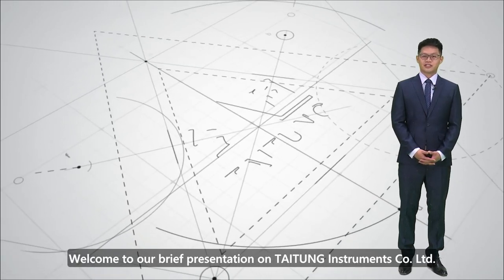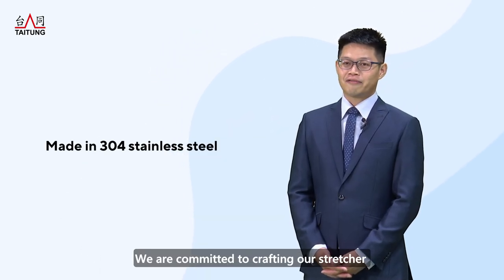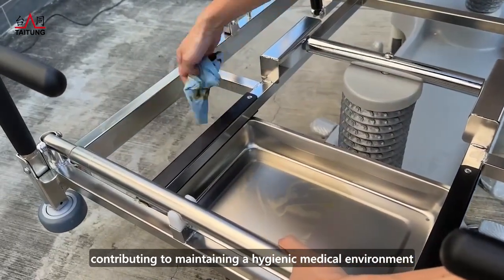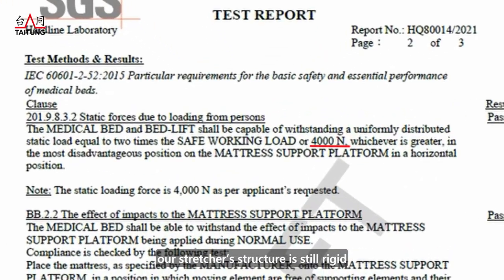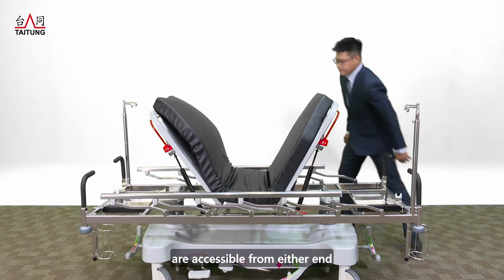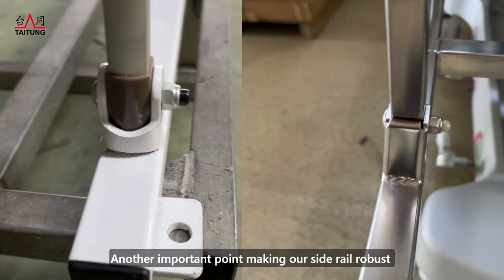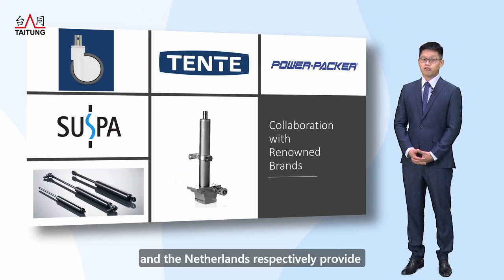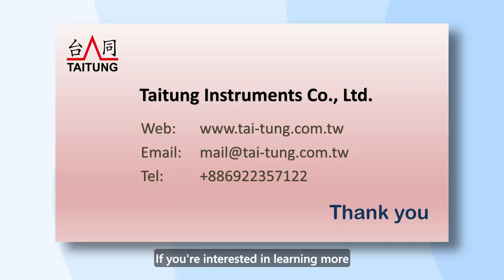Stainless Steel Stretchers: The Medical Equipment Innovation by TAITUNG Instruments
Video Description:
Welcome to the introduction video on TAITUNG Instruments' stainless steel stretchers. In this video, we delve into the material advantages of stainless steel, effortless mobility features, dual-head design, robust side rails, anti-pinch safety measures, collaborations with renowned brands, and our customization capabilities.

Key Highlights:

Stainless Steel Advantages: Discover why stainless steel is the ideal choice for medical equipment, offering exceptional corrosion resistance and hygiene.
Effortless Mobility: Witness how our stretchers, with SteerPilot functionality and a five-wheel design, make patient transfers more efficient and secure.
Dual-Head Design: See how our stretchers provide greater flexibility in emergencies, ultimately saving time.
Robust Side Rails: Understand the unique features of our stretcher side rails, ensuring safety and stability.
Anti-Pinch Design: Our stretchers incorporate anti-pinch features, reducing the potential for injuries.
Collaboration with Renowned Brands: Learn about our partnerships with internationally recognized brands, ensuring high-quality performance.
Customization Capabilities: We cater to specific customer requirements, offering personalized solutions.
By watching this video, you will gain a deeper understanding of TAITUNG Instruments' innovation in medical equipment and how we meet customer demands.